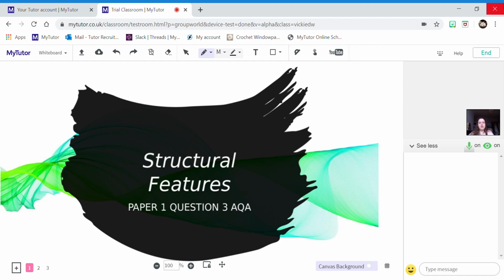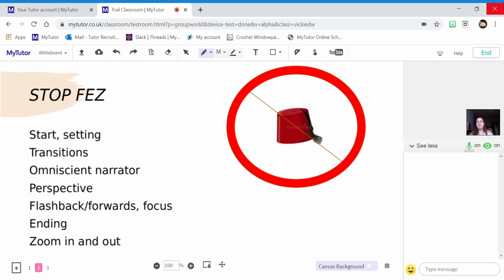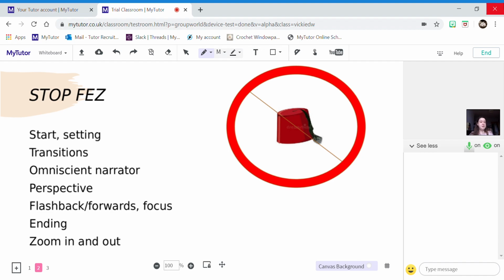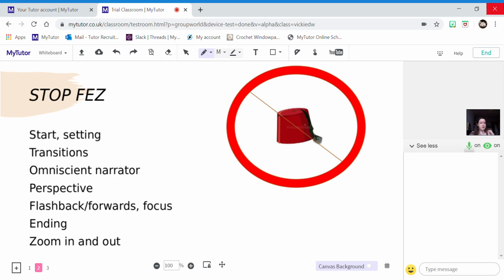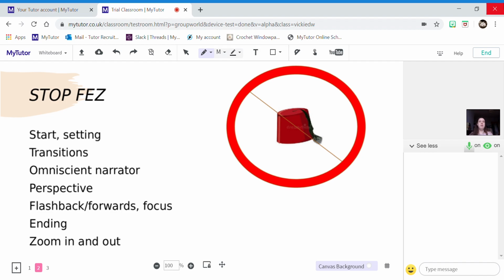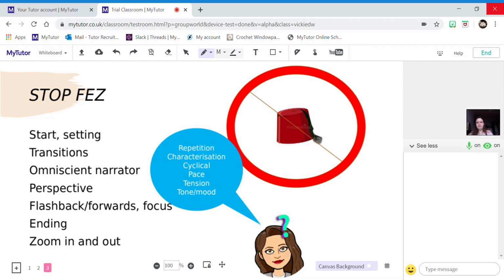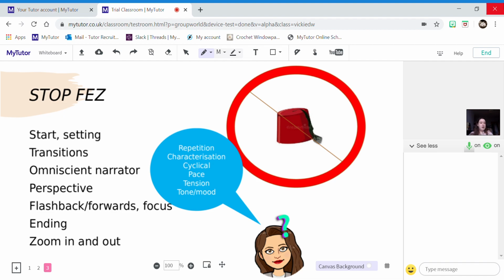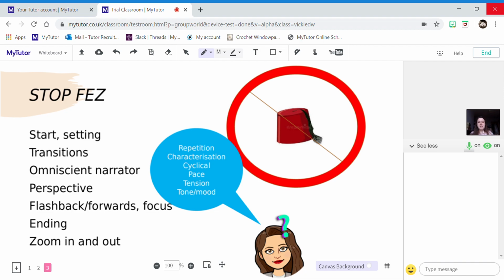English Language structural features - GCSE English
In this topic video, English tutor Vicki teaches you which structural features to look out for in your English Language GCSE exam for paper 1, question 3 (AQA exam board).

This video is designed to give you the skills and knowledge needed to analyse an extract in your GCSE exam.